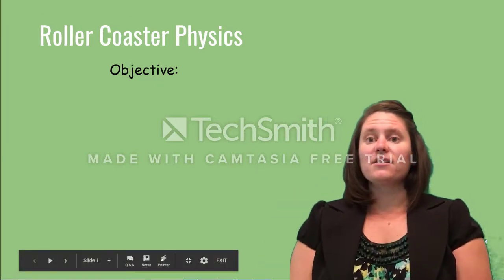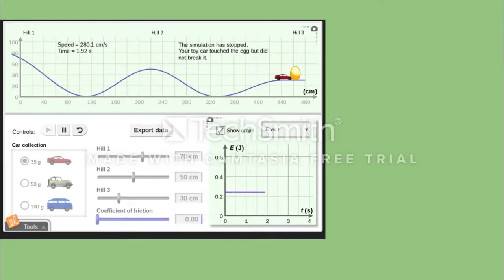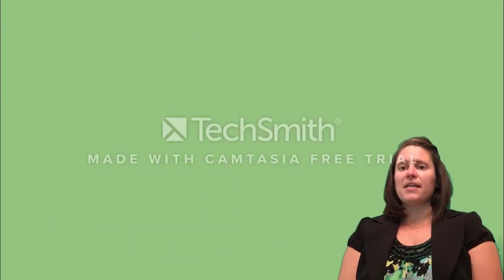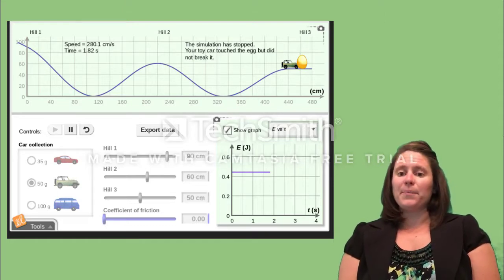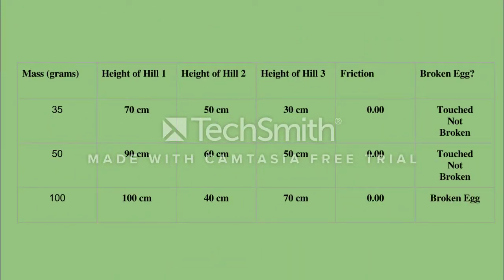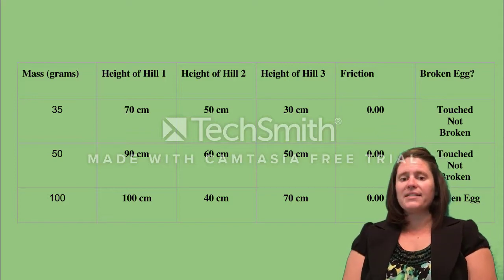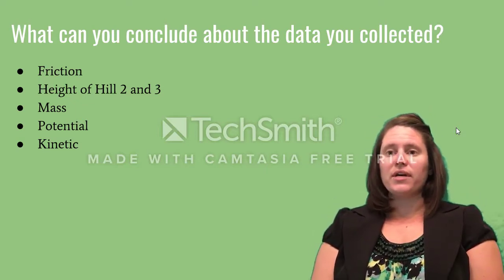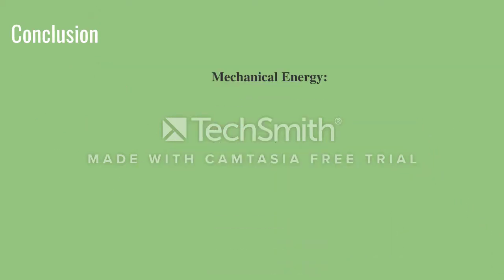HW 5- Video Learning Objective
Roller Coaster Physics: Explorelearning.com
Gizmo simulation used to review potential and kinetic energy